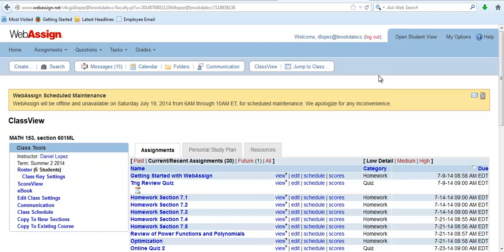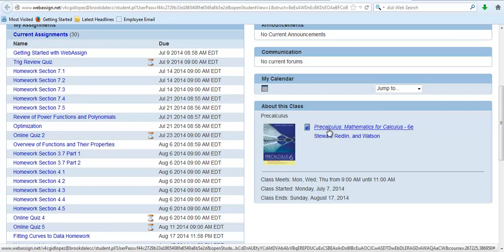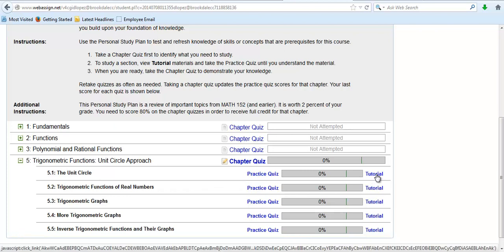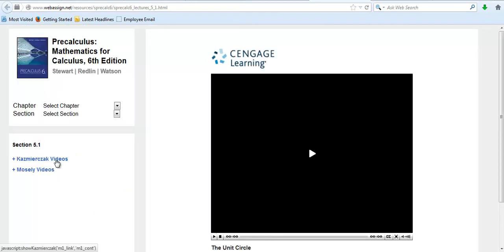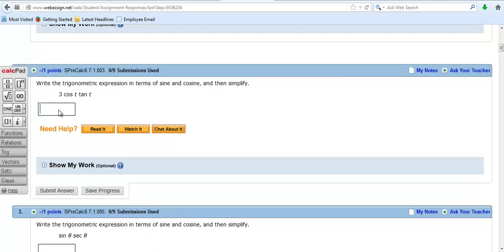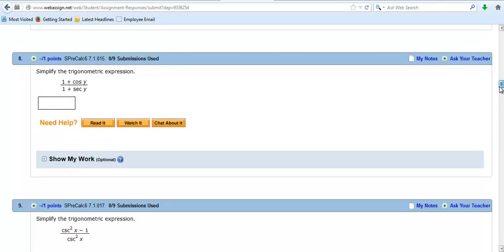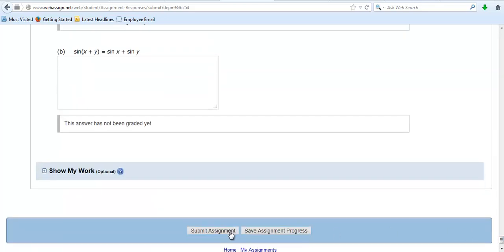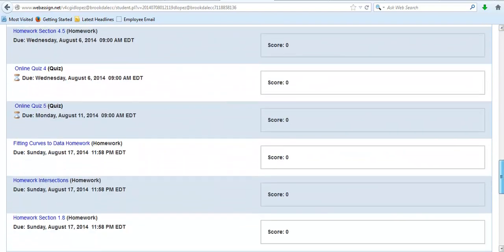WebAssign Student View Precalc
Student's view of WebAssign using Stewart's precalculus 6th edition.